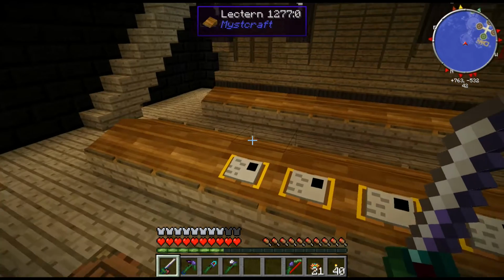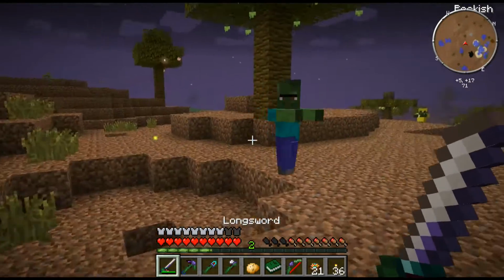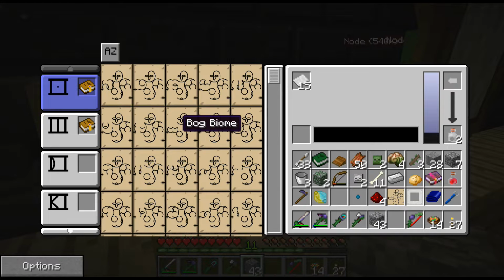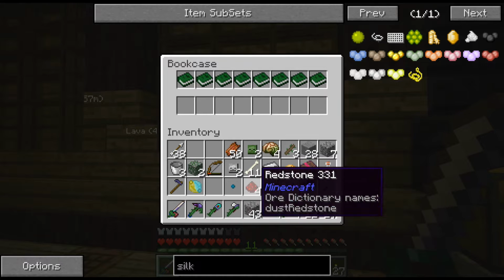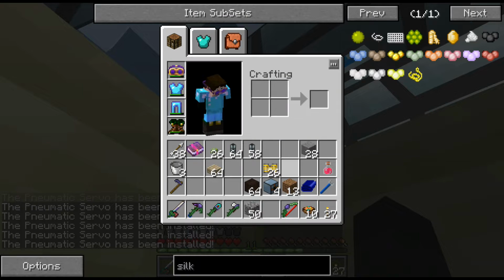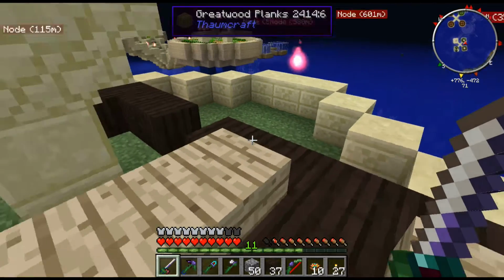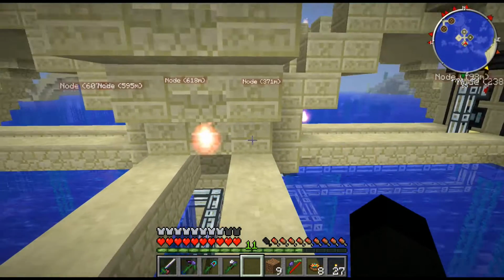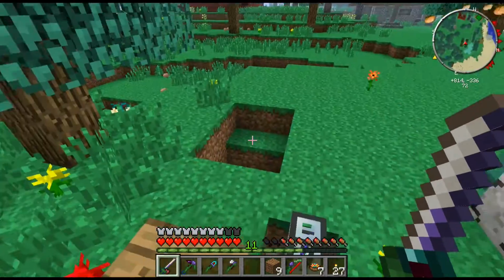Lets Play Magic Farm 2 - 28 - Dirt Land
We carry on trying to get the ideal farming age in Mystcraft (with odd results) and do some more work on the farming platforms, this time for berries.

Also I recently noticed that for some reason my game audio hasn't recorded for the last few episode, apologies for this, and it will be corrected after this last batch of videos is uploaded, damn computers :D